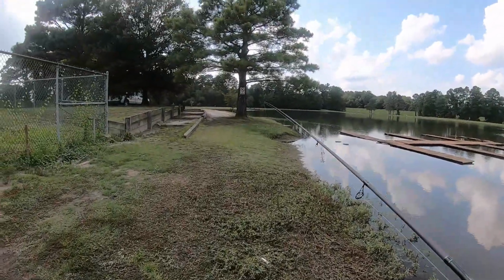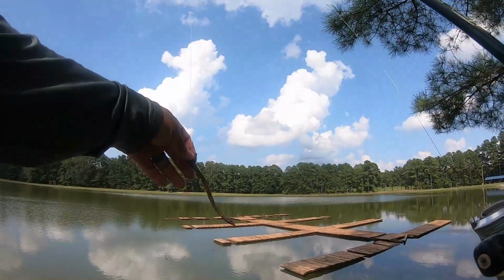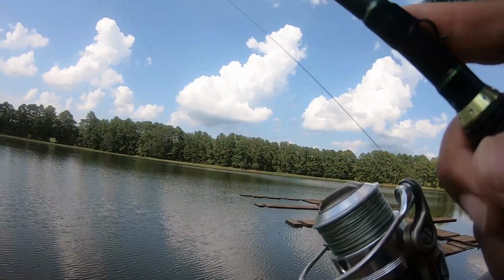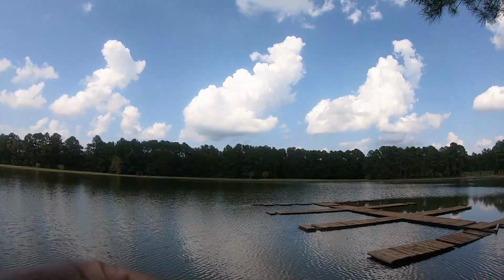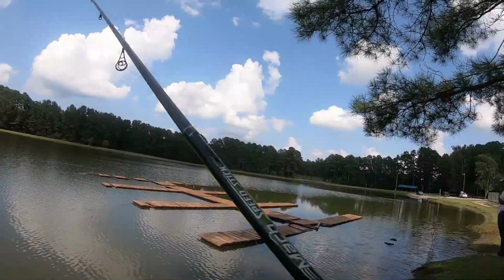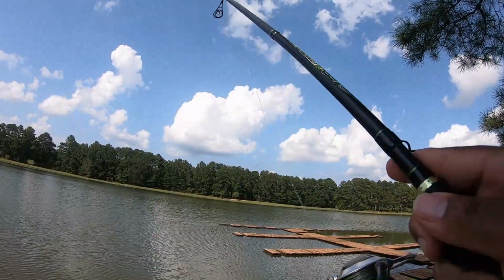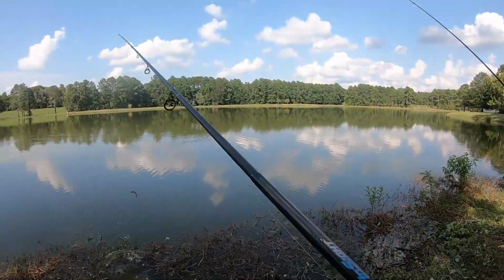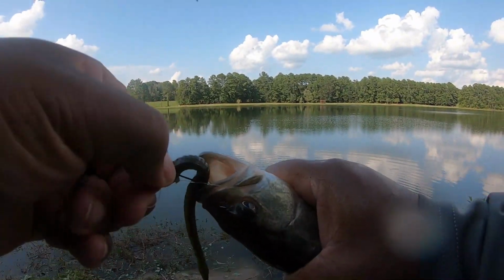Beating the Bank @ Luther Britt Park (Lumberton, NC)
pond fishing at luther britt park in lumberton nc. had my cousin and bro out there enjoying the day.